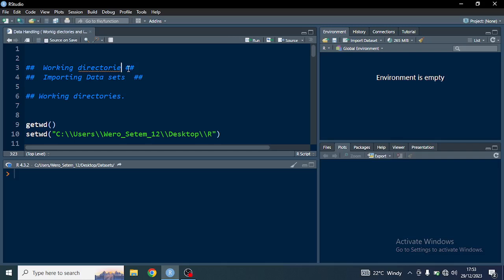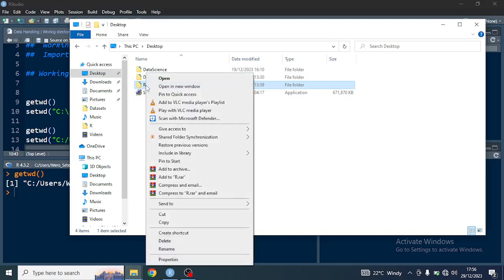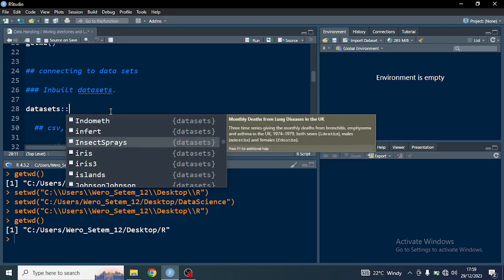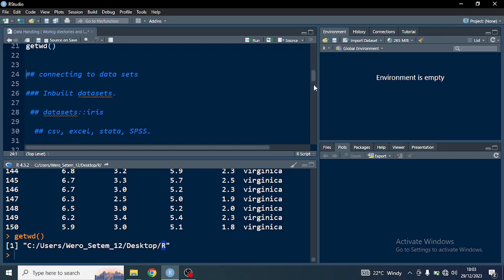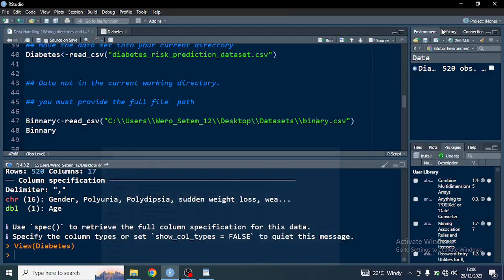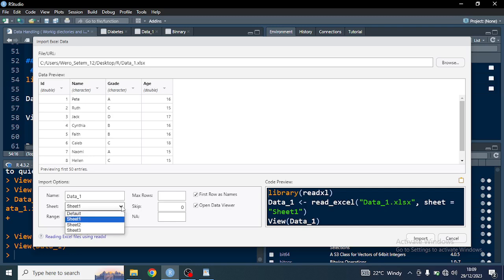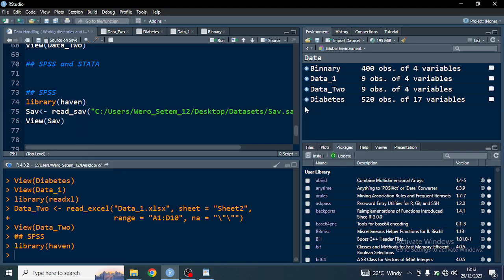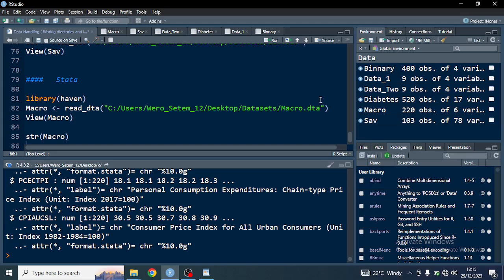Setting working directories and Importing Datasets to R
This Video illustrates how to set your working directory and how you can import any datasets that is excel, csv, stata, SPSS and data from the web.